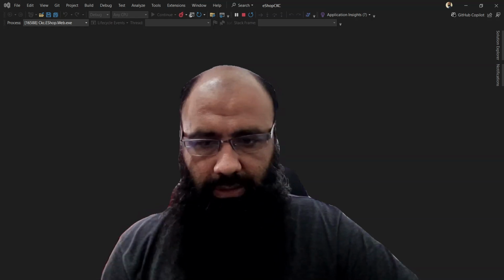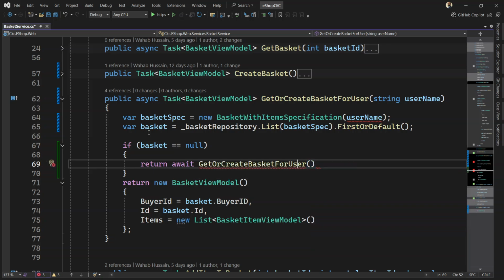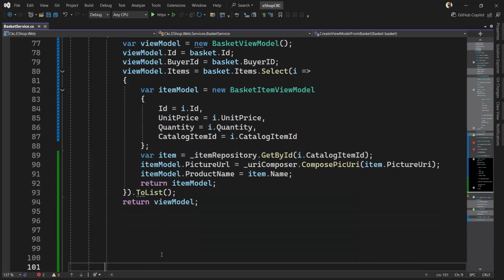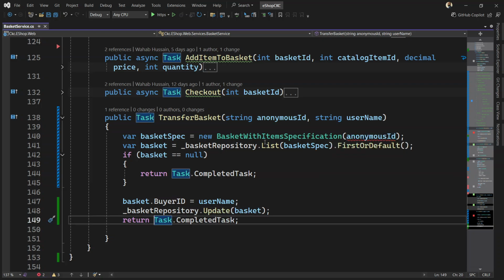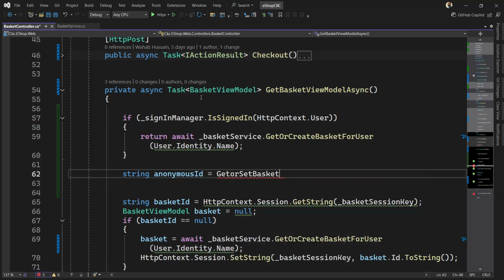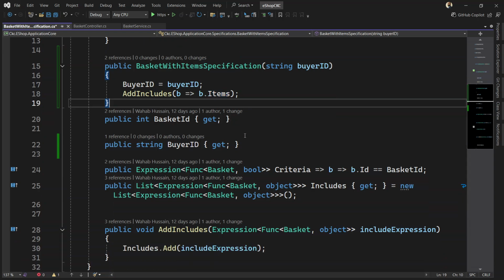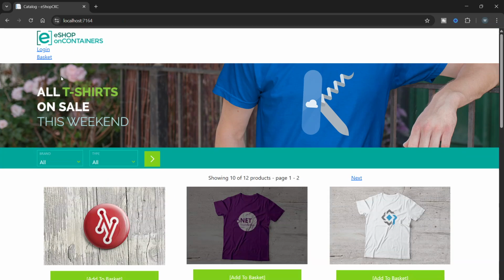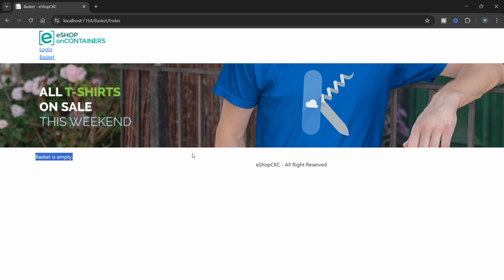Save Cart Items Without Login & Restore After User Login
00:00 – Introduction
01:30 – Updating IBasketService to include GetOrCreateBasketForUser method
02:30 – Adding TransferBasket method definition to IBasketService interface
03:25 – Implementing TransferBasket method in BasketService
03:40 – Modifying the implementation of GetOrCreateBasketForUser
06:20 – Implementing CreateViewModelFromBasket method
10:20 – Creating the CreateBasketForUser method
12:55 – Finalizing the implementation of TransferBasket
15:50 – Adding a constants class for shared values
16:35 – Updating BasketController for new logic
17:40 – Renaming GetBasketFromSessionAsync to GetBasketViewModelAsync
20:10 – Creating GetOrSetBasketCookie method for cookie management
22:44 – Updating BasketWithItemsSpecification to filter by BuyerId
26:15 – Enabling "Add to Basket" button in Product View without authentication
27:30 – Updating Layout view to include basket link
29:45 – Injecting BasketService in AccountController and using TransferBasket
33:20 – Conclusion

In this tutorial, I’ll add Guest Cart without login in and then later transfer the basket to a user after logging in.

🔍 What You’ll Learn:

You will learn how to implement a guest Cart without user logging in or registering.
Additionally, you will learn how to transfer basket items from anonymous user to new registered user.

📦 About eShopOnWeb:
eShopOnWeb is a sample ASP.NET Core reference application that demonstrates clean architecture, DDD patterns, and best practices for building scalable web apps.

🛠 Tech Stack Covered:

ASP.NET Core
Entity Framework Core
Razor Pages
Clean Architecture
Guest Cart
Basket Transfer